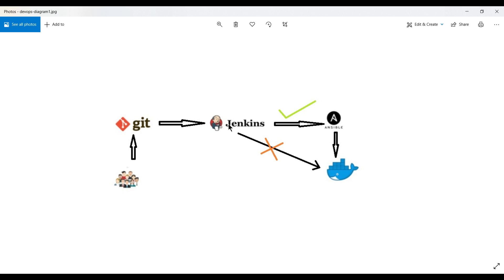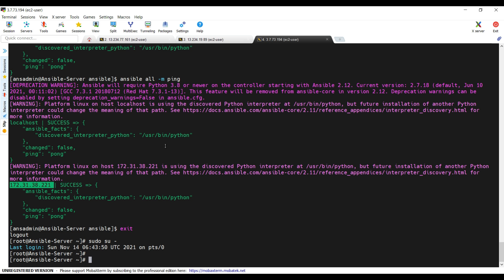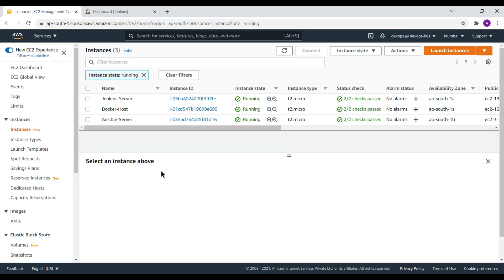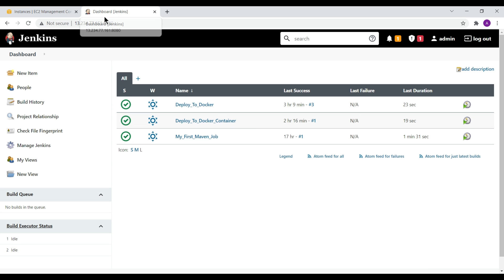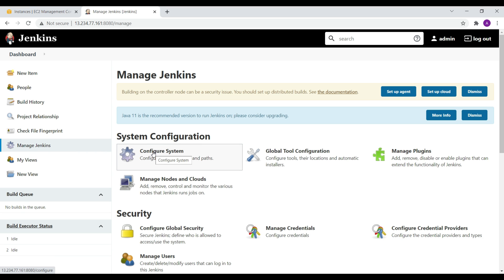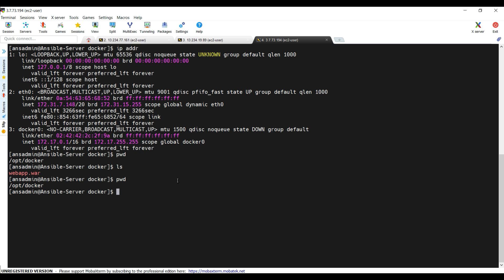DevOps - Part 11 - Ansible Integration with Jenkins Server on Another Ec2 ... Very Easy Steps